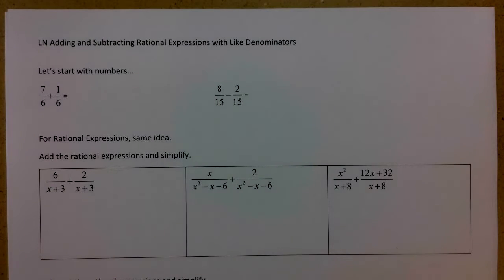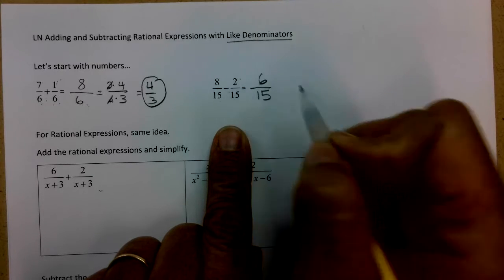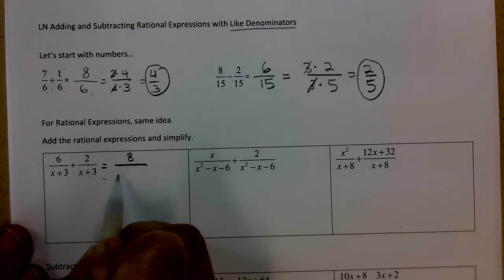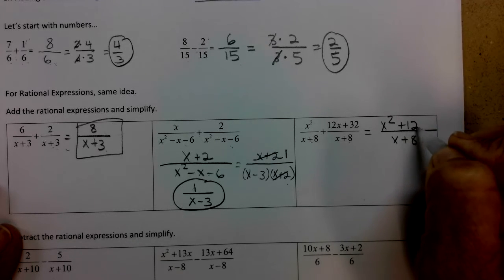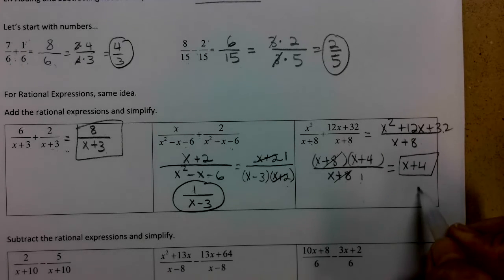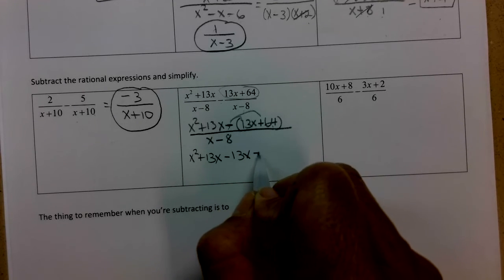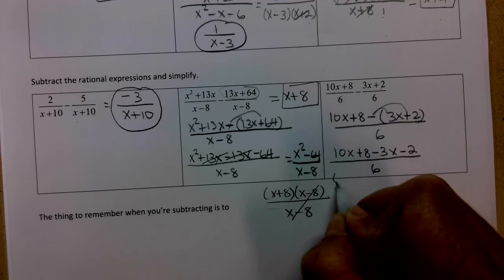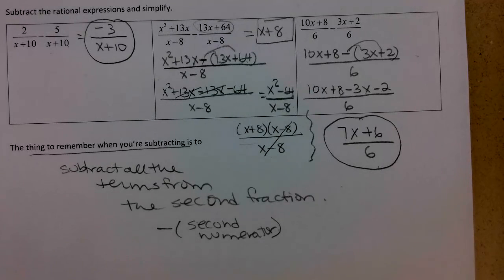Adding and Subtracting Rational Expressions with Like Denominators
In this video I show you how to add and subtract rational expressions if they already have a common denominator. I show 2 numeric examples to start with and then show you 3 addition and 3 subtraction examples. In 4 of the examples the final answer needs to be reduced.